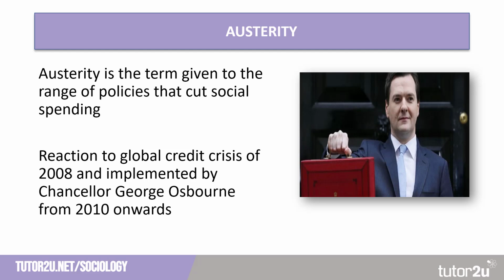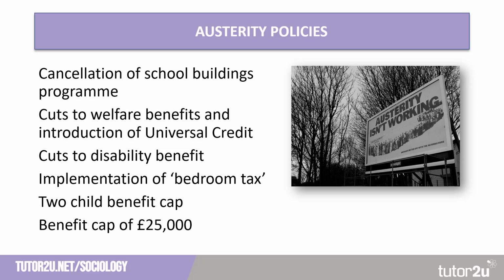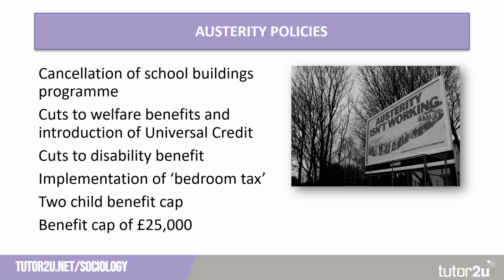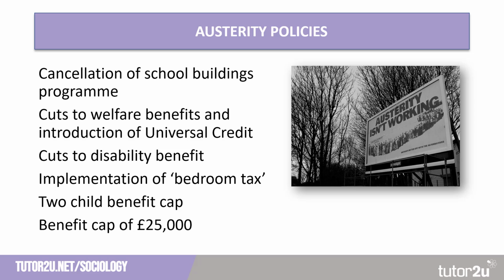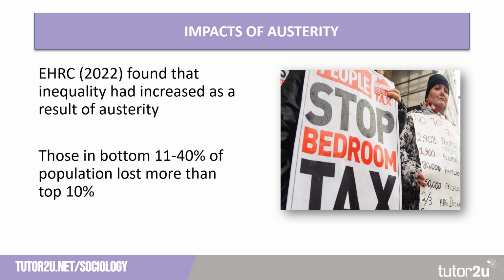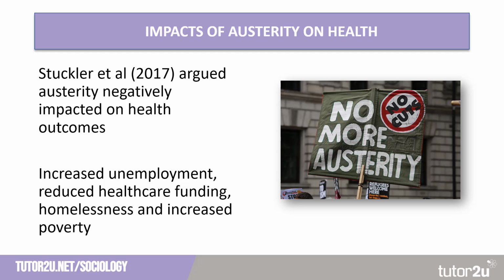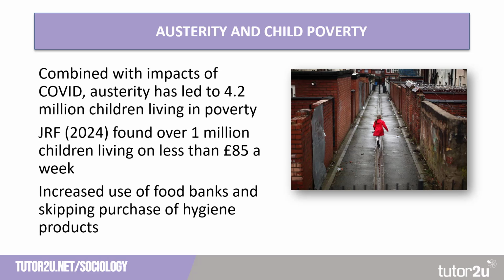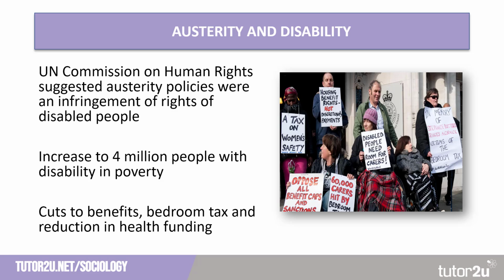Impacts of Austerity on Poverty | A Level Sociology | Work, Poverty & Welfare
This essential A Level Sociology topic video explores the impact of austerity policies on poverty, as covered in the optional AQA A Level Sociology topic of Work, Poverty & Welfare.